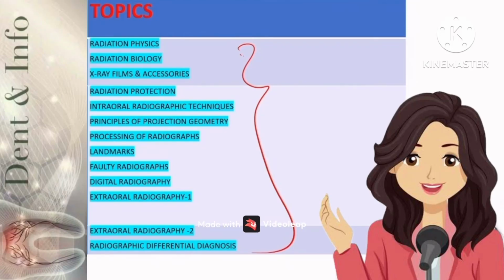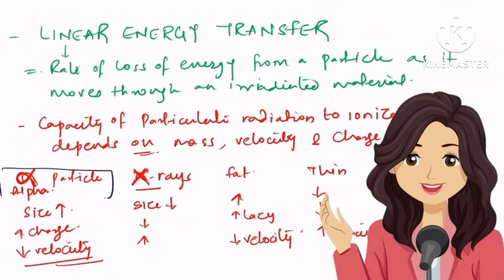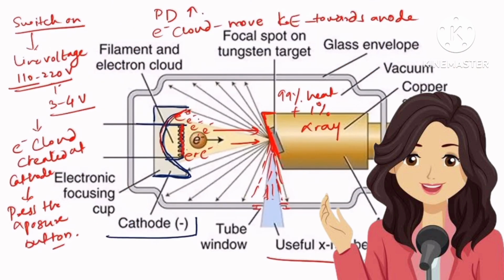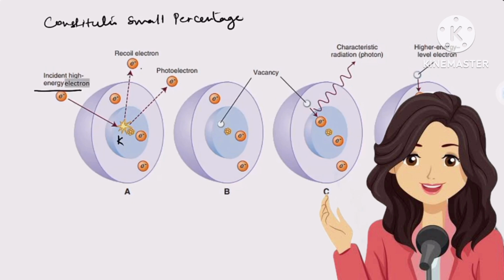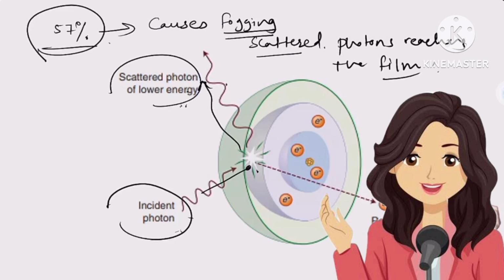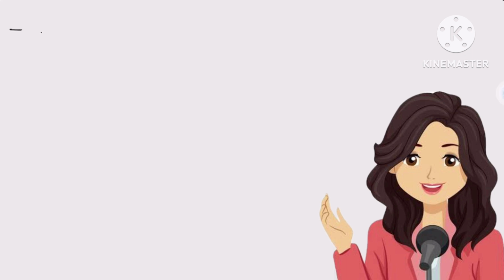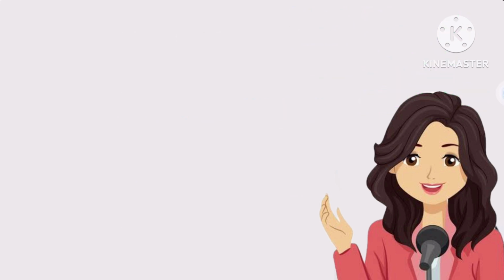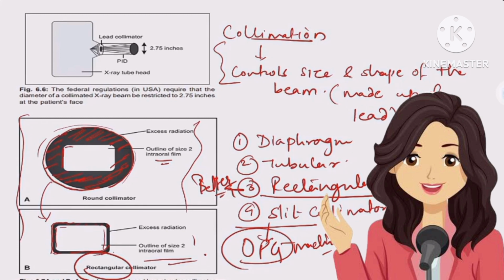Oral medicine and Radiology (OMR)- Lecturer || complete unit-1 Radiation in one video(best facility)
Oral medicine and radiology lecture of complete unit -1.
Cover radiation unit of OMR(BDS final year subject), whole topic in 1 video lecture

 Keep watching 👀

Study with smile😃

Follow for more BDS best lectures 📝